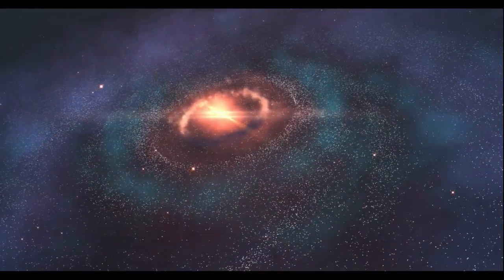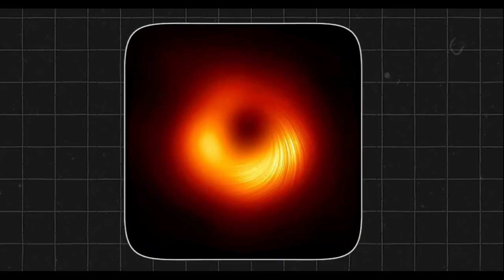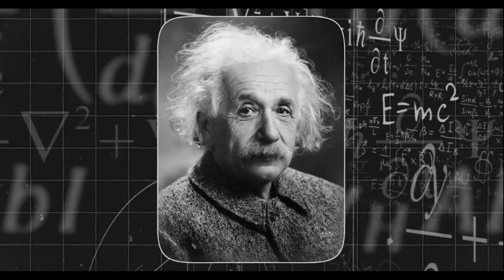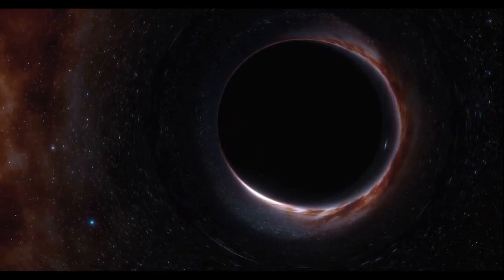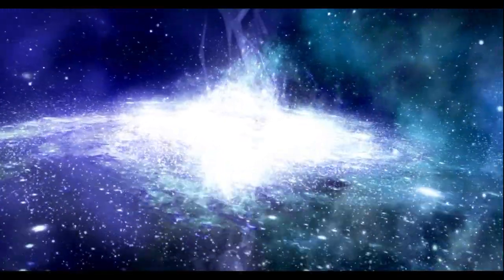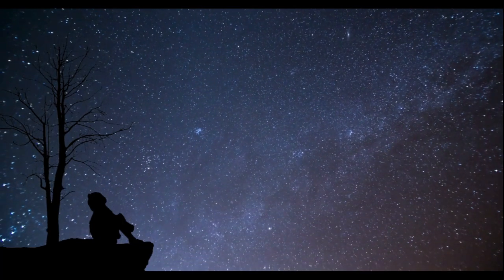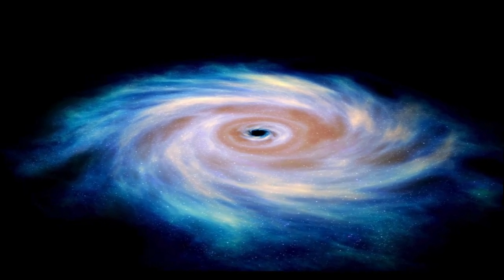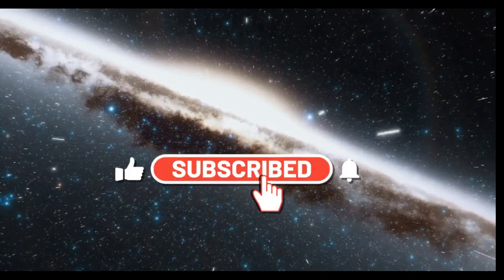The First Images of Our Galaxy's Supermassive Black Hole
Blast off into epic space science discovery! This intro video launches our journey through the cosmos together. Meet your knowledgeable astronomers and get ready for educational adventures across the solar system and beyond.

Learn about exoplanets, black holes, manned missions, satellites, space telescopes and more. See stunning astrophotography from Hubble, gravitational wave visualizations, and our custom 3D animations explaining cosmic mysteries.

From Mars rovers to SpaceX launches, we cover it all with expertise and enthusiasm. This trailer provides a taste of the amazing space videos and series coming your way. The universe is calling, and we're ready for lift off.

This covers the engaging and informative space content featured, the professional but enthusiastic hosting, stunning visuals, and exciting space topics covered.

Telescope Astronomy 90mm Aperture 800mm Refractor Telescopes